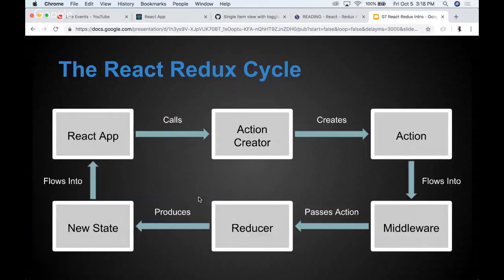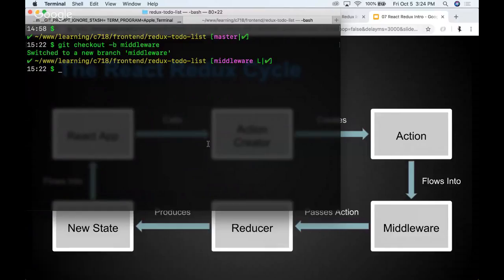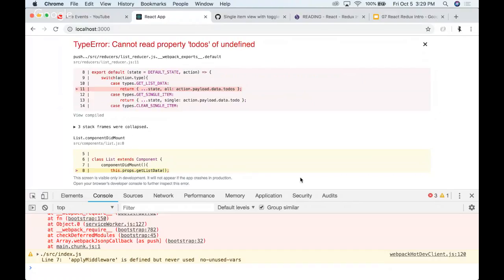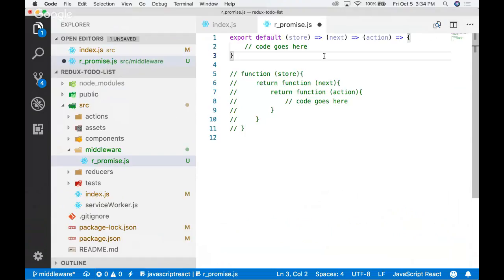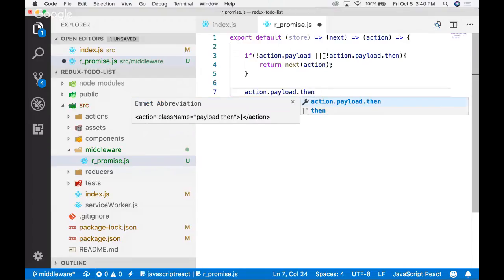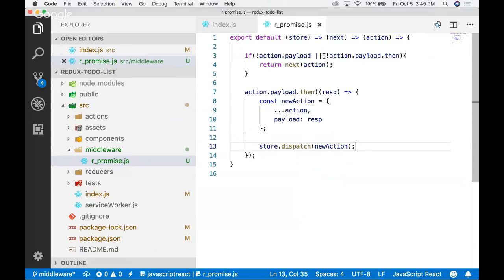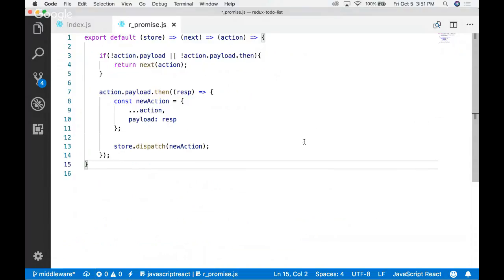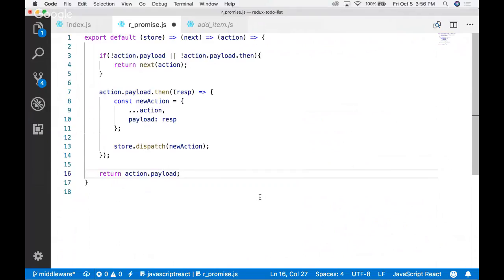C7.18 React - Redux Middleware